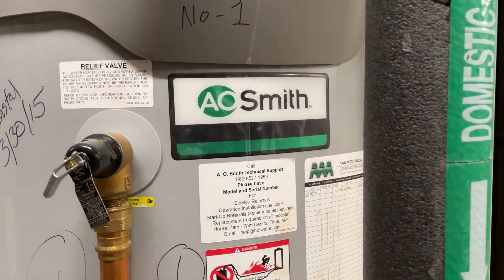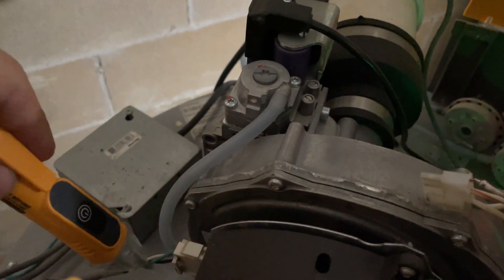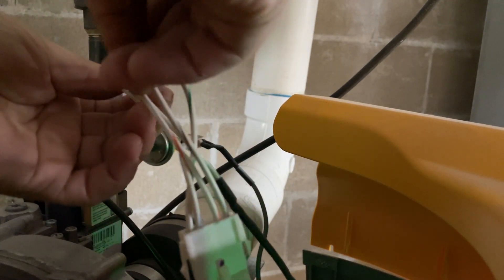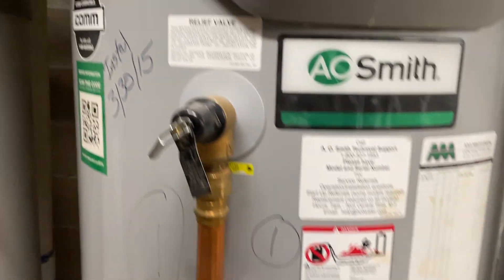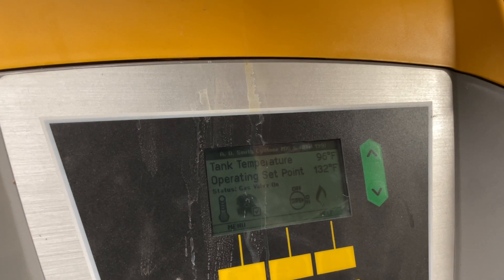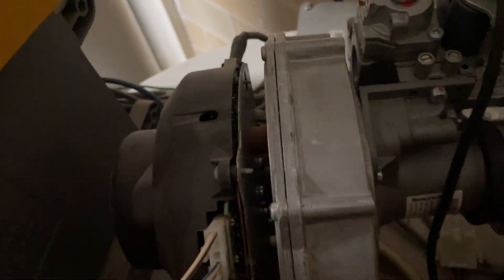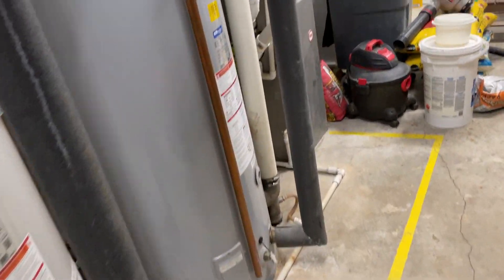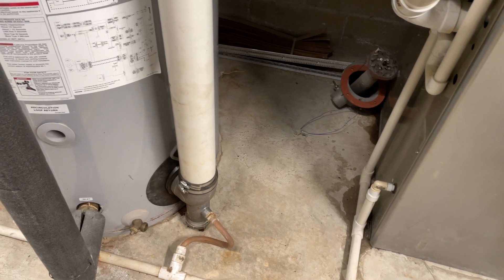Ao smith cyclone mxi , no blower speed feedback error code BE